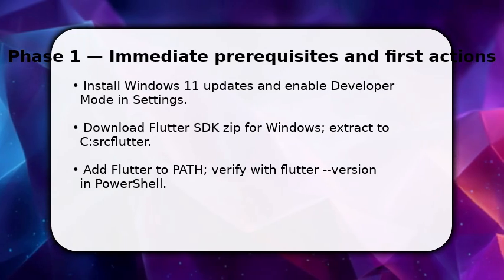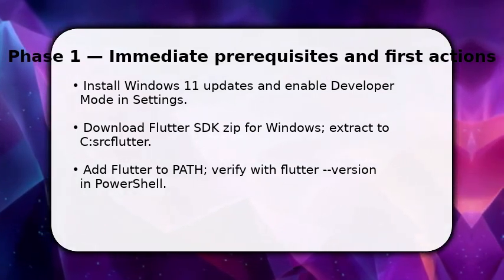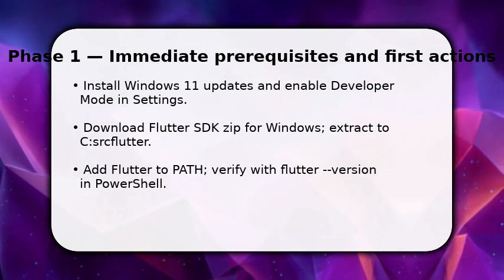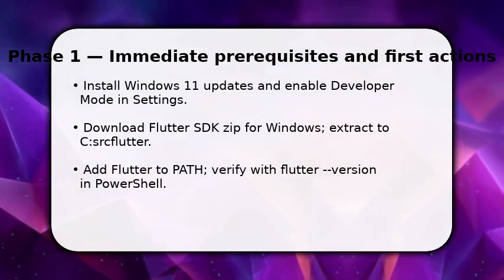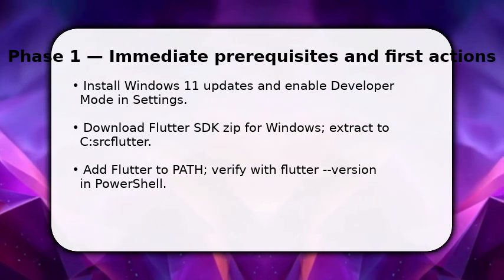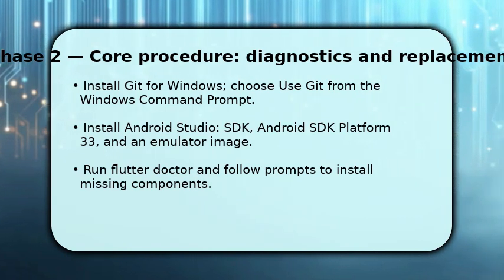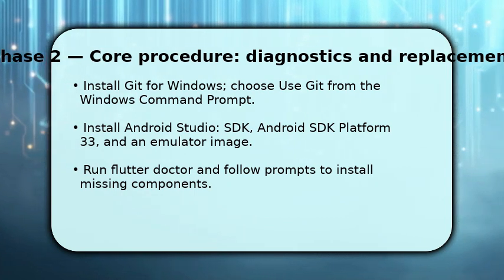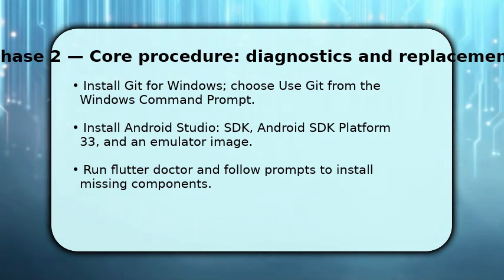How to Setup Flutter in Windows 11 - Easy Guide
How to Setup Flutter in Windows 11 - Easy Guide | 🔒 Surfshark VPN Deal — Stay private and secure. $1.99/mo + 3 Months Free ▸

Dive into the world of Flutter development on Windows 11. This step-by-step guide simplifies setting up your environment, ensuring a smooth coding experience from start to finish.

Flutter setup, Windows 11 installation, flutter for beginners, development environment configuration, dart and flutter IDE